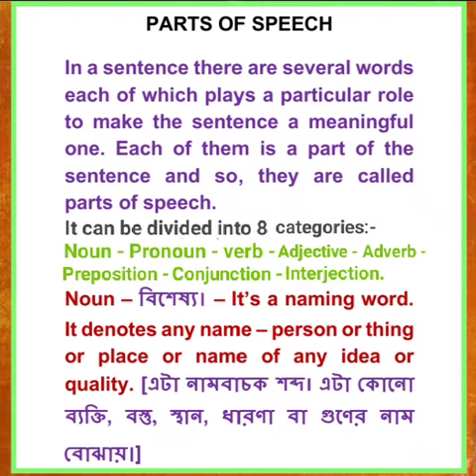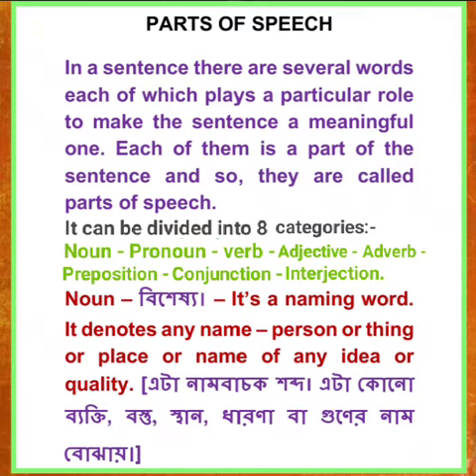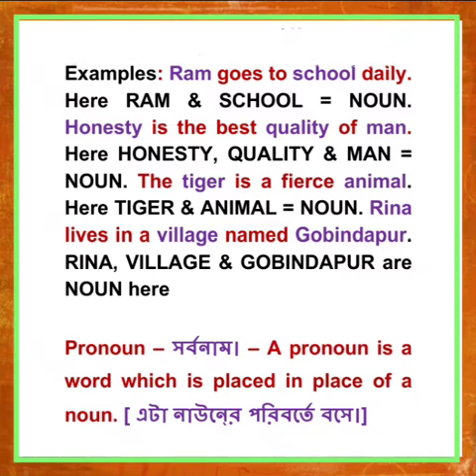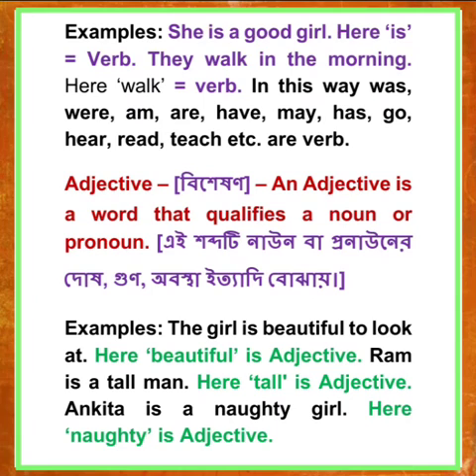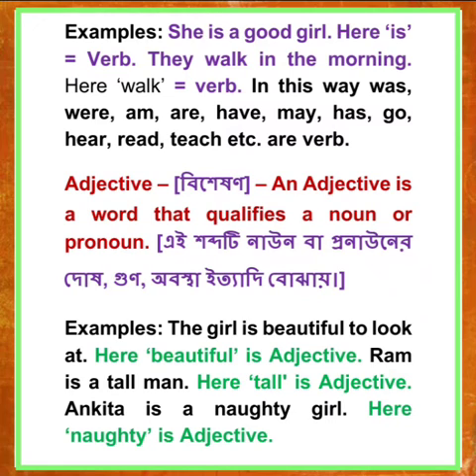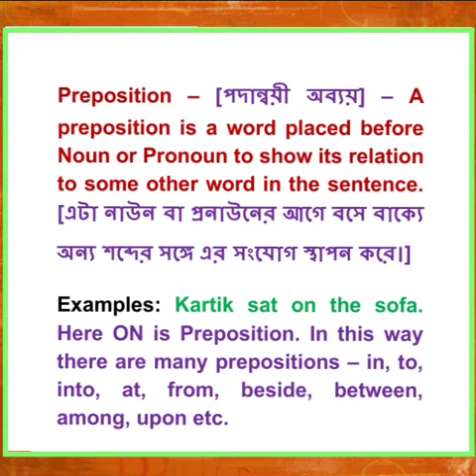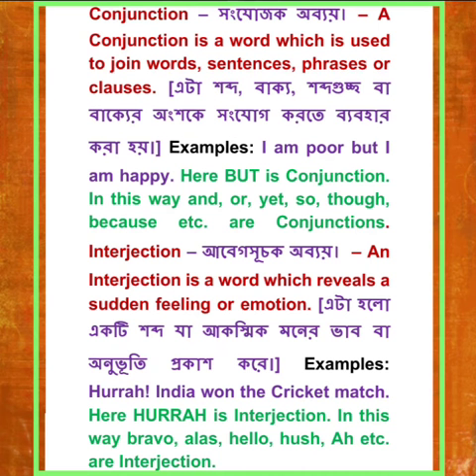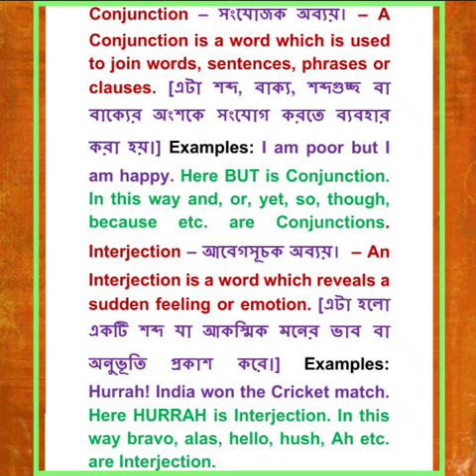PARTS OF SPEECH AT A GLANCE